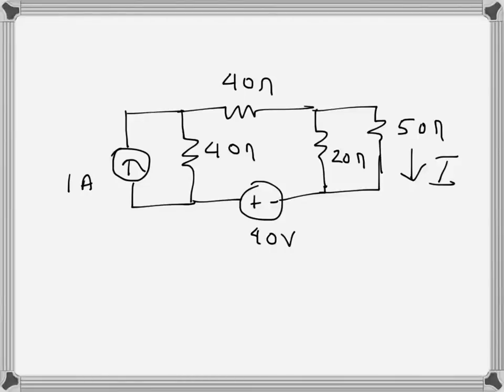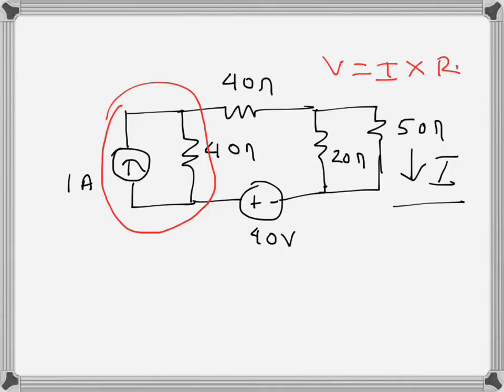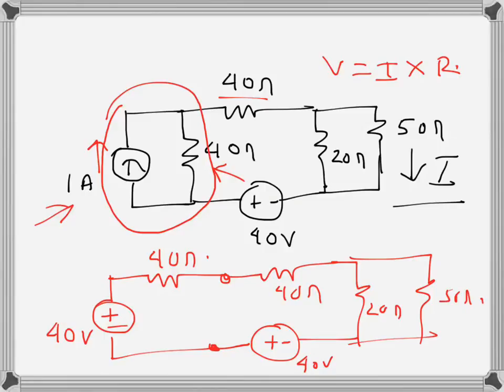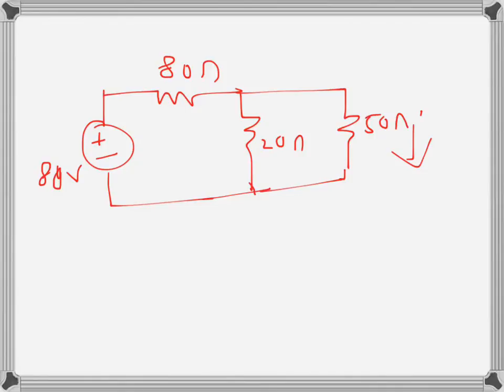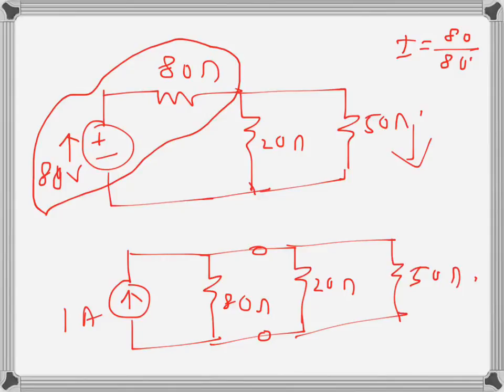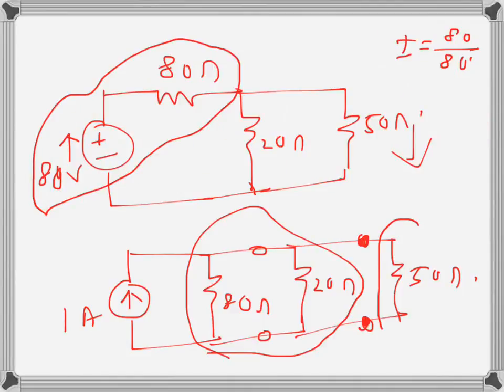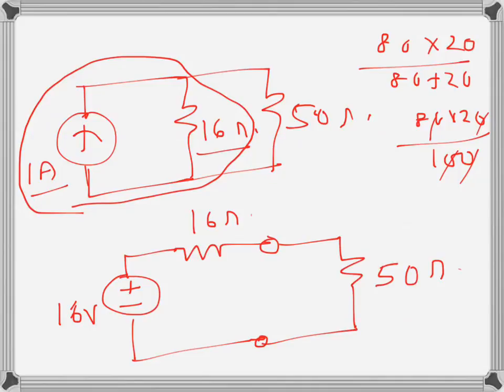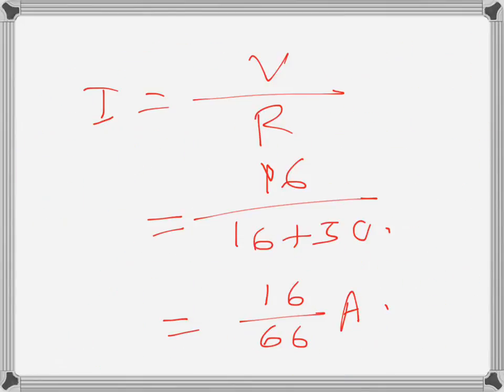Electrical Engg: Circuit solving using Source transformation technique (problem example)